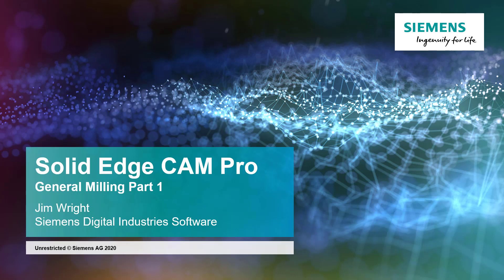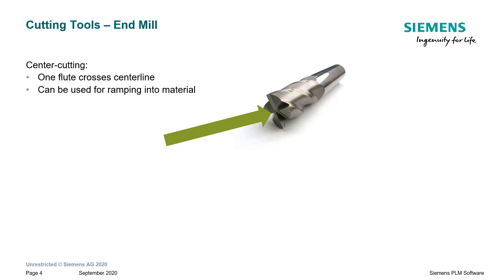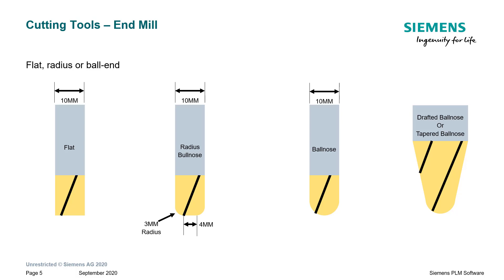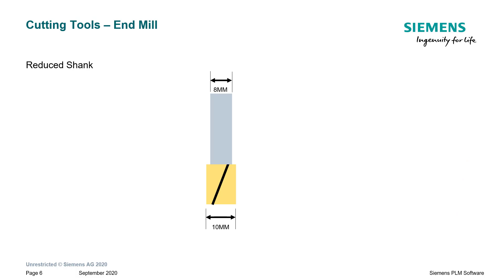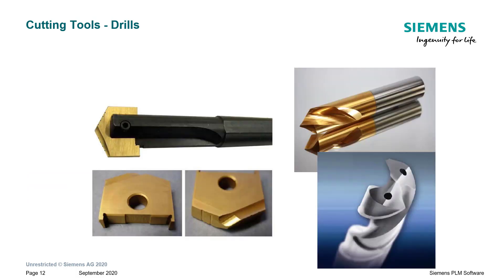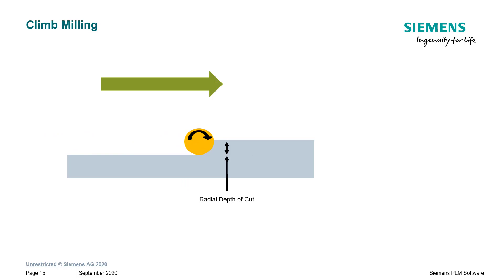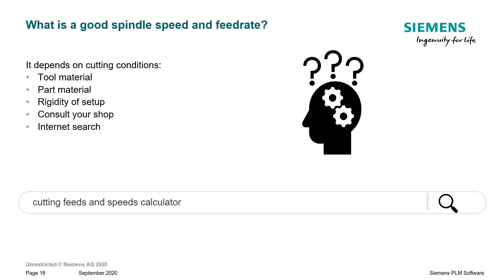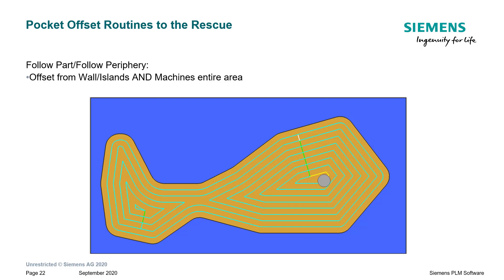Lesson 8 General Milling Part 1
Learn about different cutting tools, climb versus conventional milling, and some different cutting patterns.